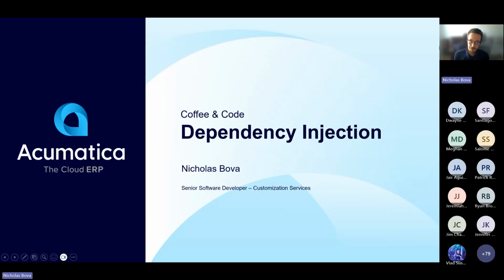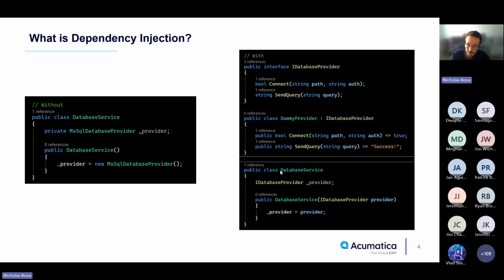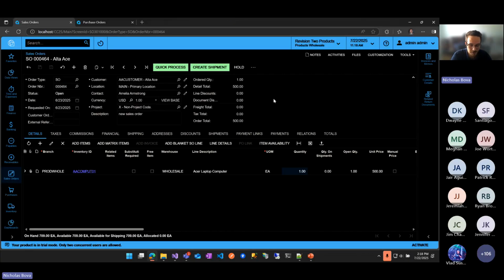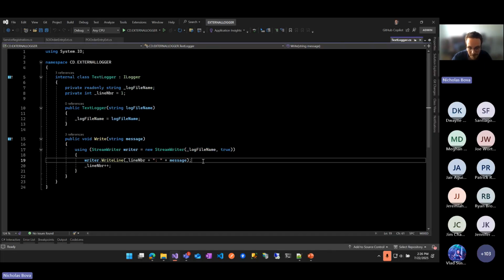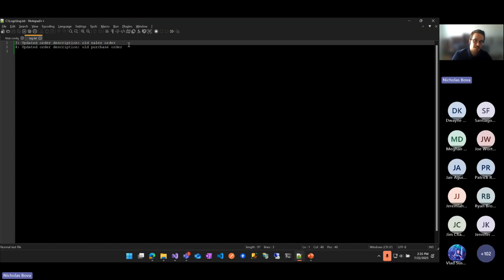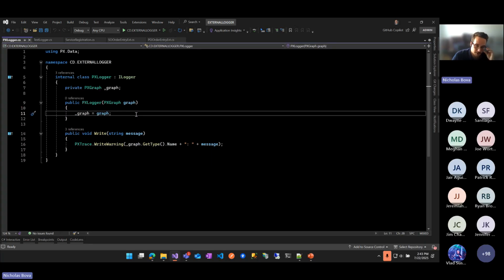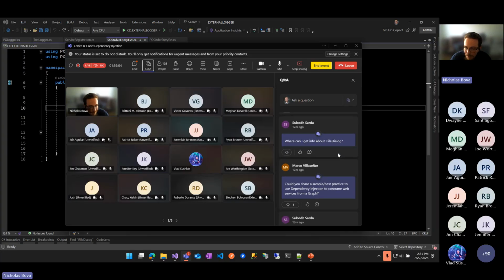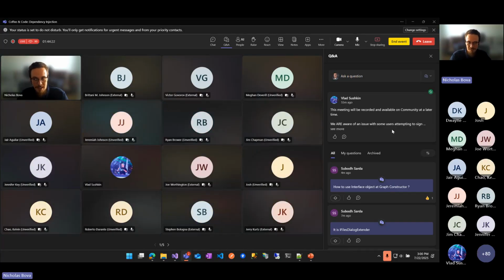2025 Coffee & Code - Dependency Injection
In this Coffee & Code session, we have been joined by Nicholas Bova (Acumatica) to discuss Dependency Injection.

We explored how Acumatica developers can use the Autofac framework to manage and resolve their external services.

We also demoed a logging service that showcases how the dependency injection design pattern can be used to write more modular and testable code.

We hope developers of all experience levels will gain practical insights that they can apply to their everyday applications.